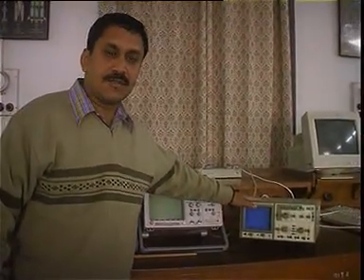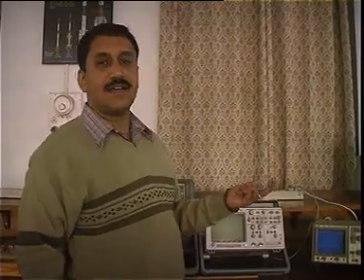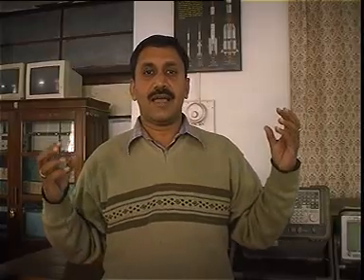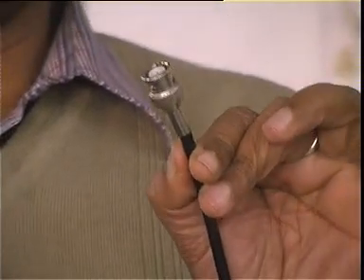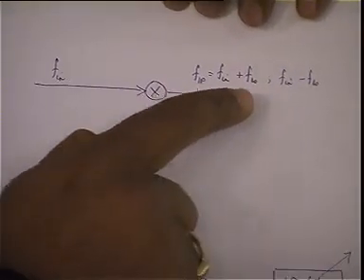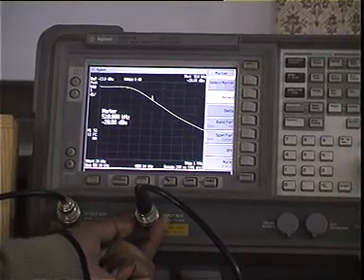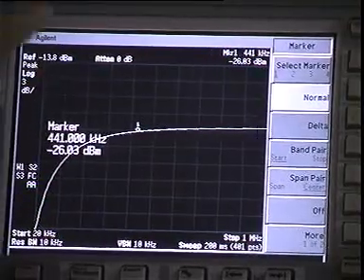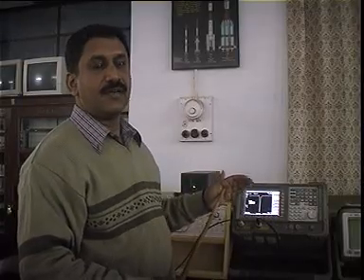Analog and Digital Communication Circuits in Time and Frequency Domain Part - 1